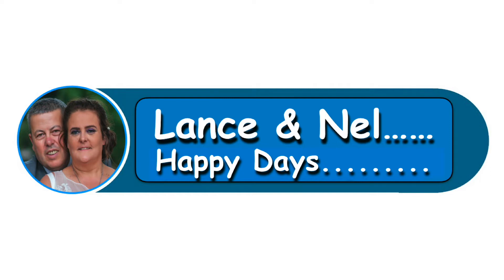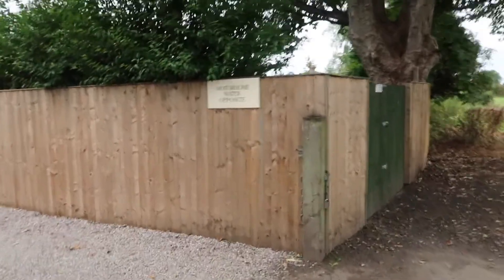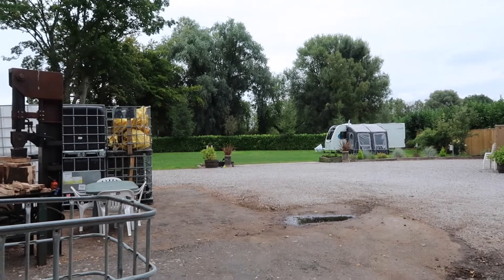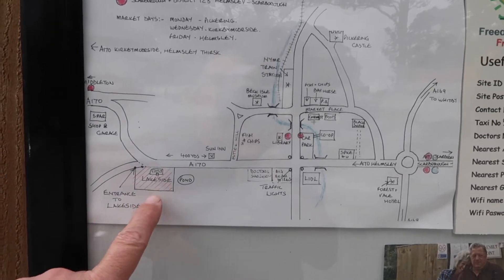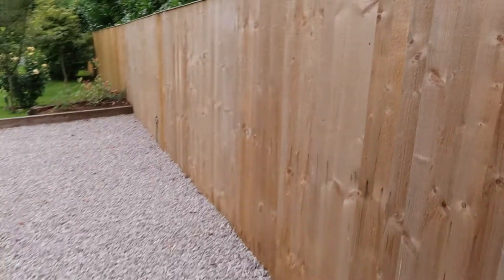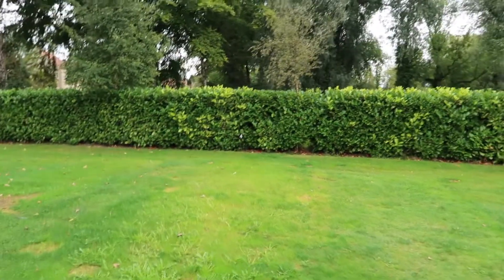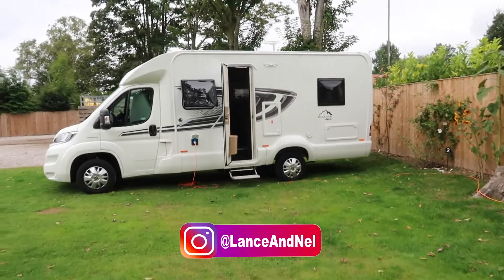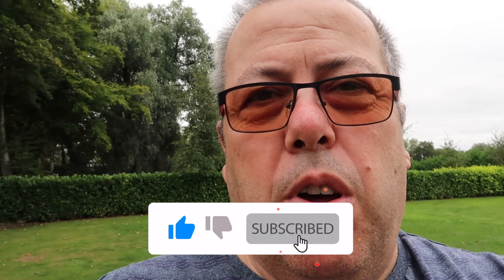Lakeside Caravan & Motorhome Park, Pickering, North Yorkshire, England, Review and Walk Around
We hired a motorhome for a week and come across Lakeside Caravan Park on our travels.
The site is situated on the outskirt of Pickering, North Yorkshire. It is about a 15 minute walk into the center of the town which has a few pubs and restaurants. It also has the North Yorkshire Steam Train that you can catch to Whitby via Goathland. The Owners Dave and Elaine are a very friendly couple and I would highly recommend a visit if you are ever in the area. You can find the site on pitchup to read more reviews.

We are never serious so please come and have a laugh with us.